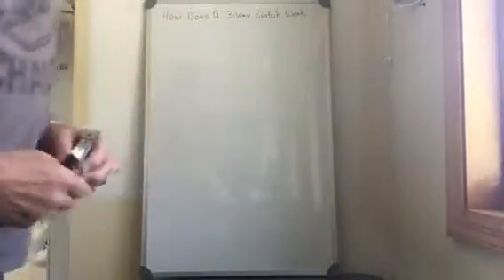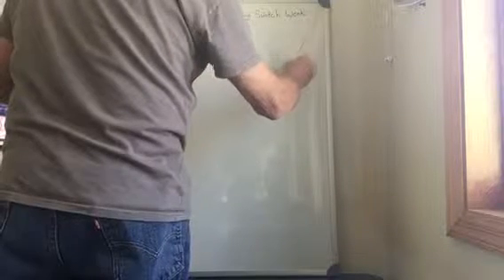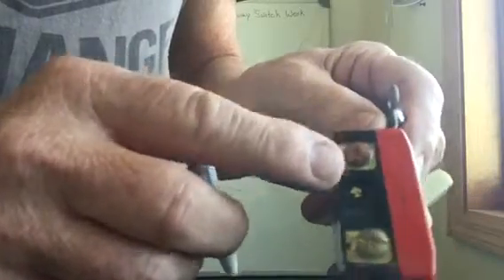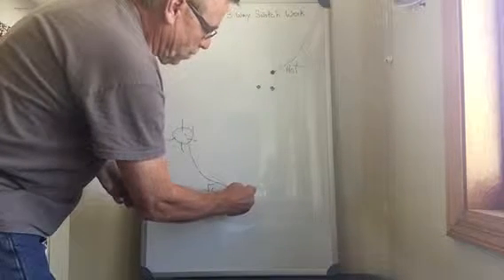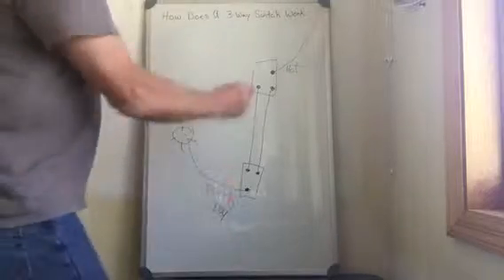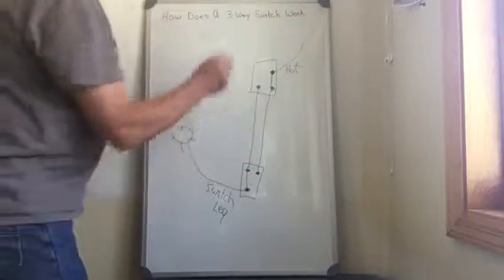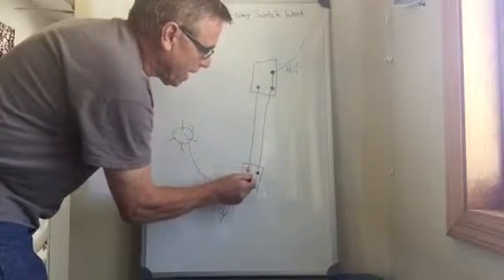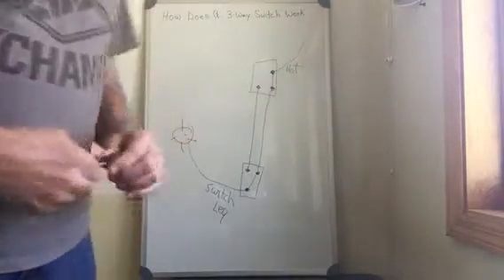How does a 3 way switch work - explained!!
How does a 3 way switch work? This is a great video explaining in detail how does a 3 way switch work. I included a diagram to help it make more sense. To save money on household items please check out